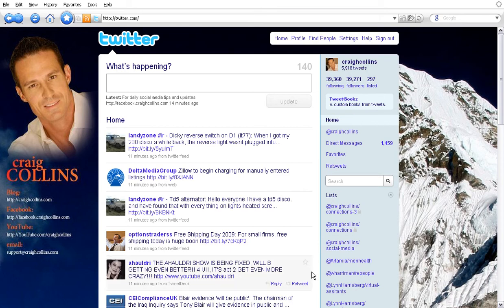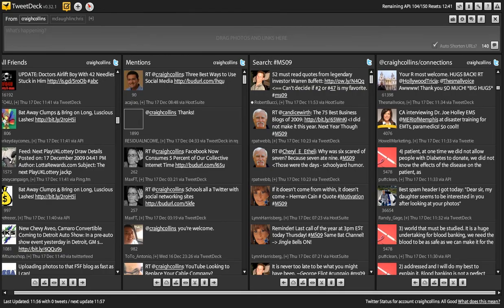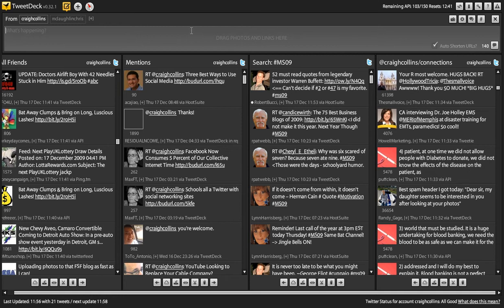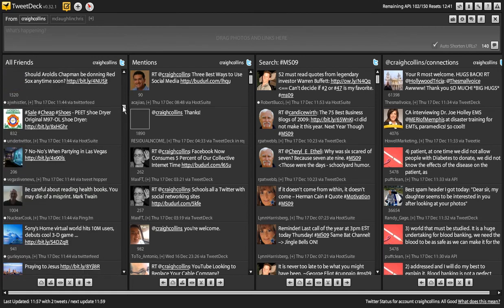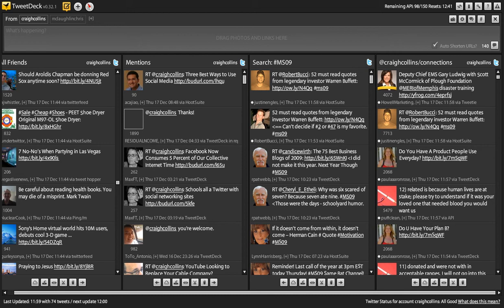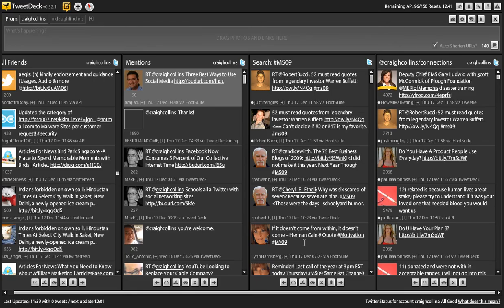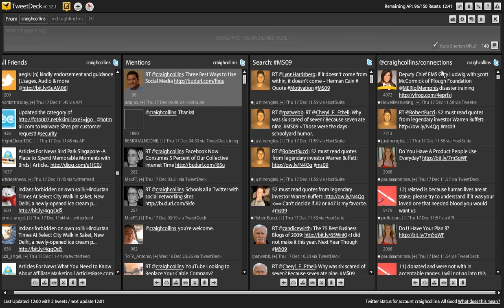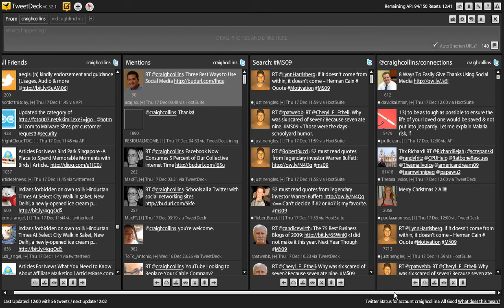How to Manage the Chaos on Twitter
Twitter can be incredibly confusing and chaotic - on the surface - to the uninitiated. I created this Twitter video training to demonstrate how to use 3rd party Twitter clients to manage the chaos and actually develop some powerful connections with others.